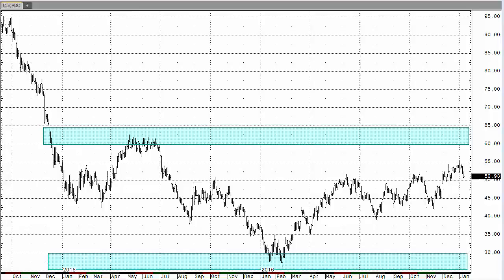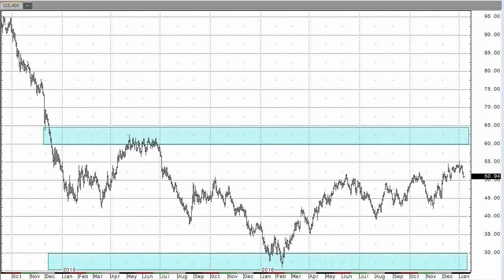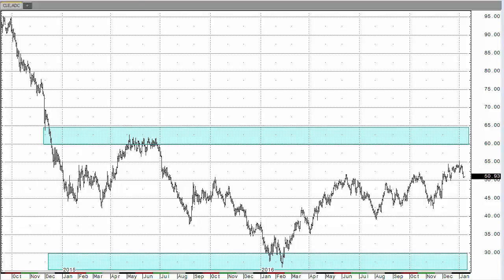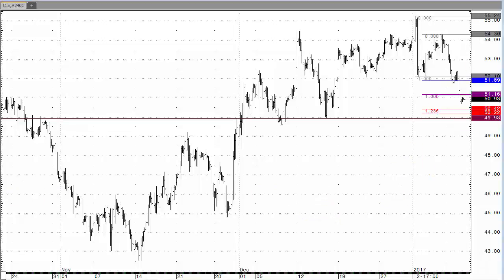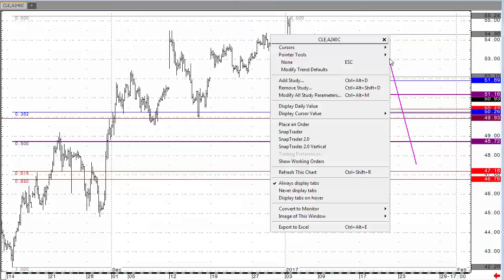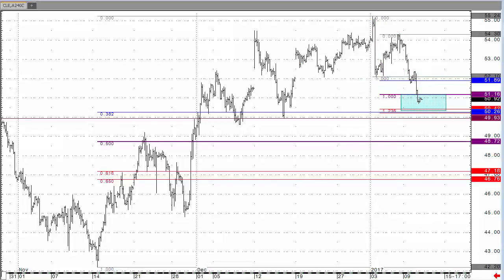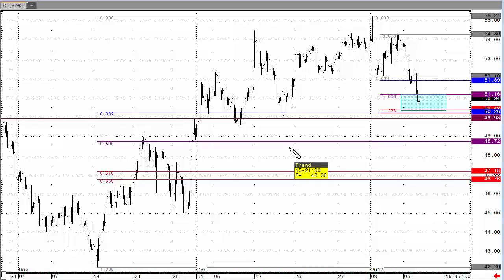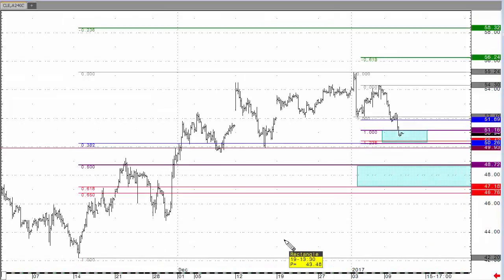Crude Oil Market Insight for 1.11.2017